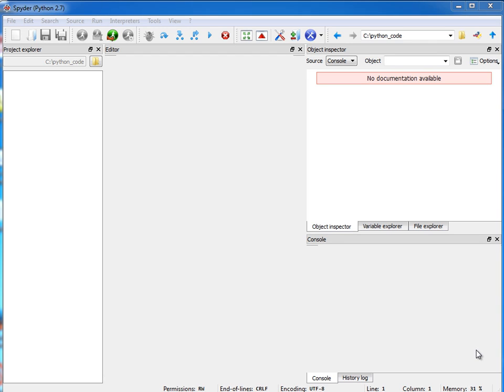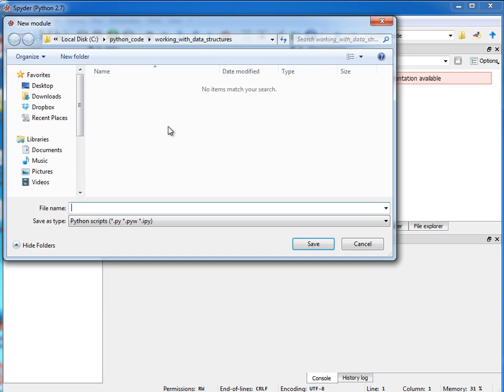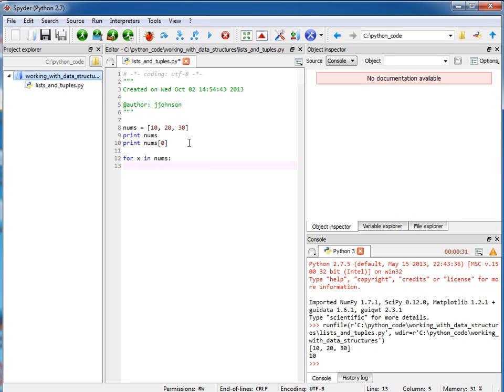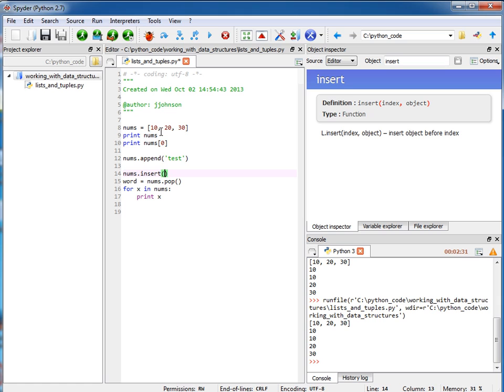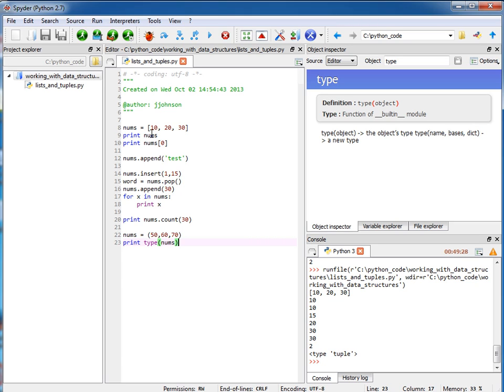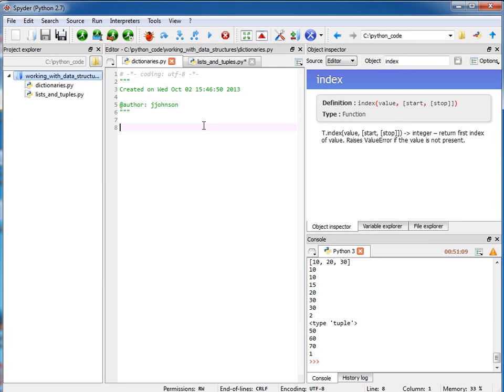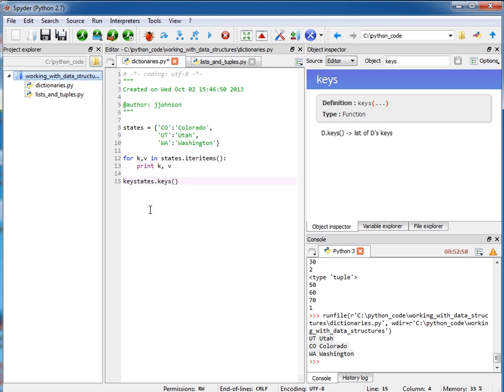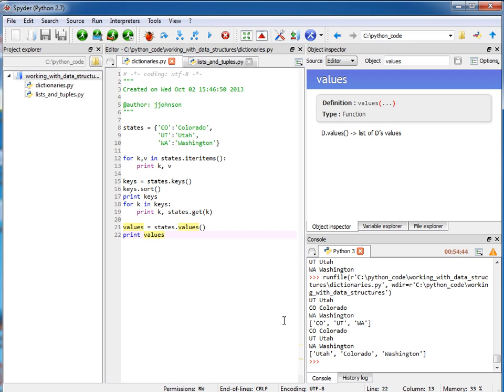How Use the Spider IDE to Create Python Lists, Tuples, and Dictionaries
demonstrates some Python programming basics of how to create lists, tuples,and dictionaries using the Spyder integrated development environment.  Remember, the IDE does not matter, python programming is the same, regardless of the IDE.  This python video also explains the differences between lists and tuples.